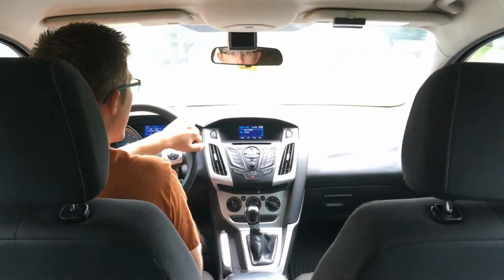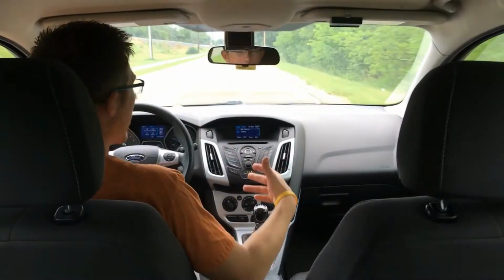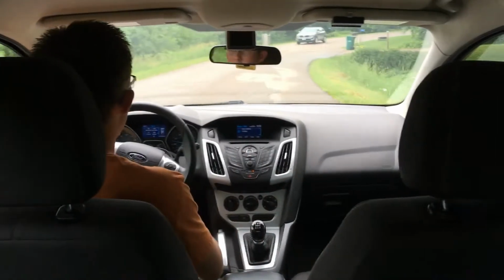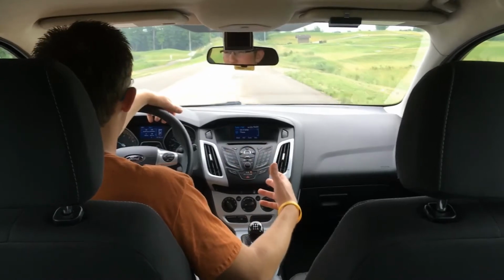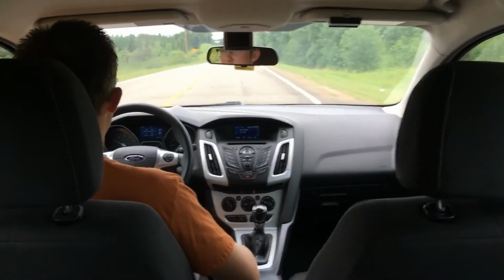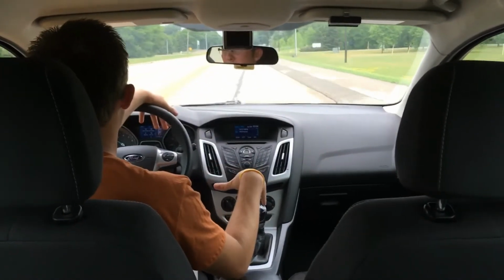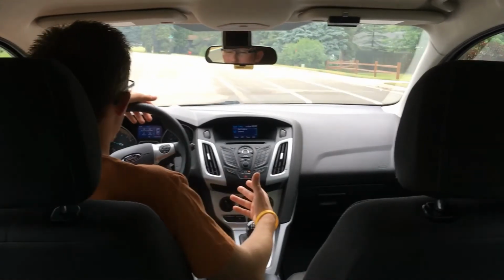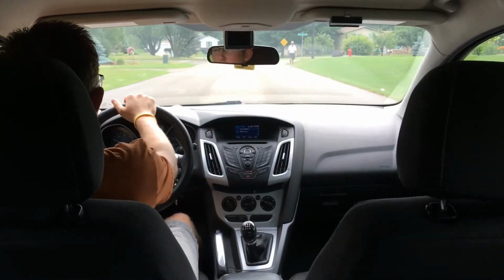2014 Ford Focus 5 Speed Manual (Driving Review and 6 Month Ownership Update)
Here's a video that I've wanted to do for some time now. It's a quick 6 month update and test drive of my 2014 Ford Focus Hatchback w/ the 5 speed manual transmission.

Camera Setup - IPhone SE w/ Ambico Tri-Pod